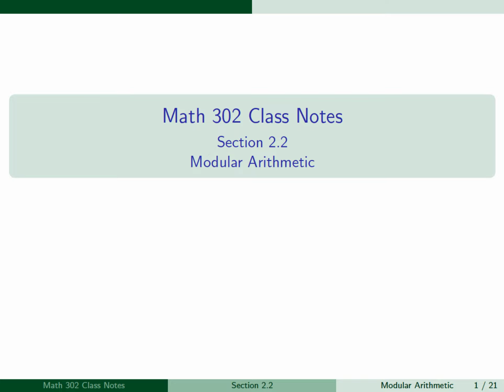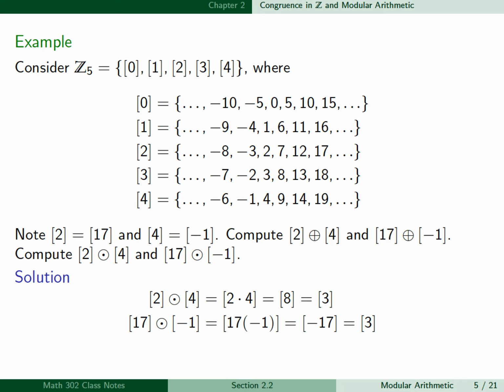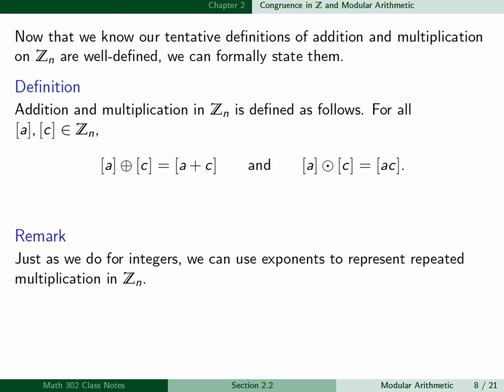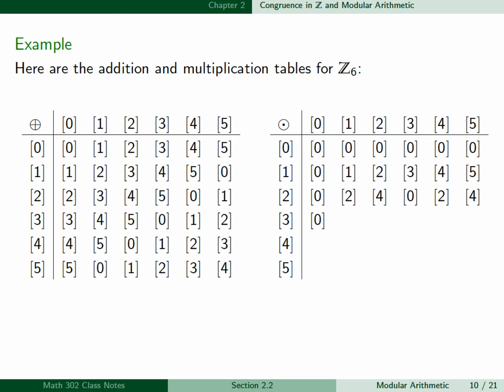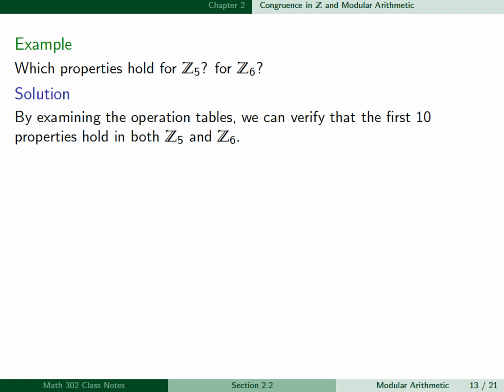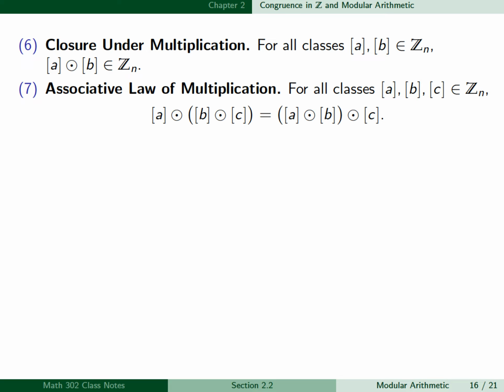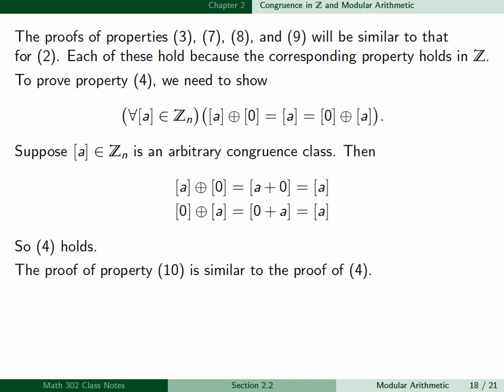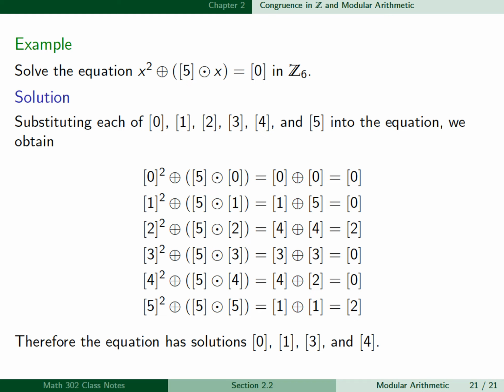2.2 Modular Arithmetic